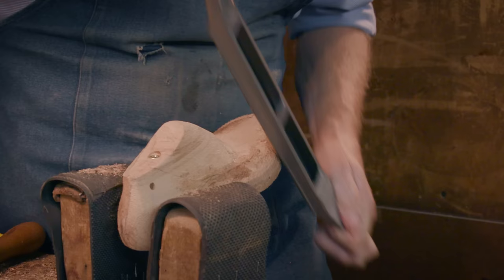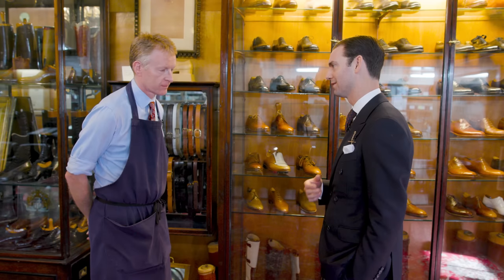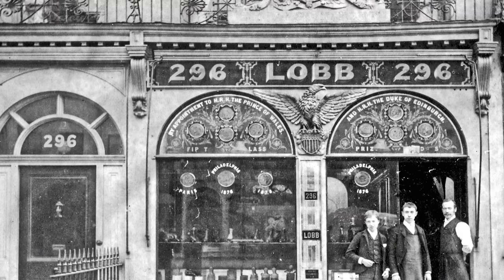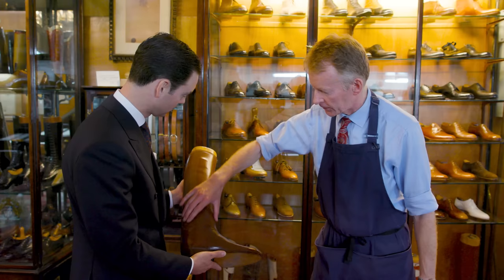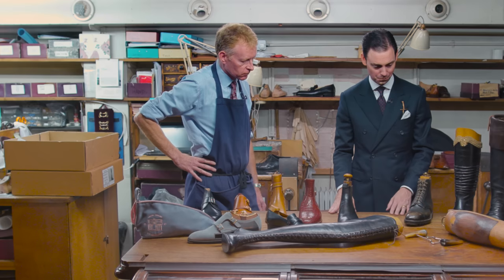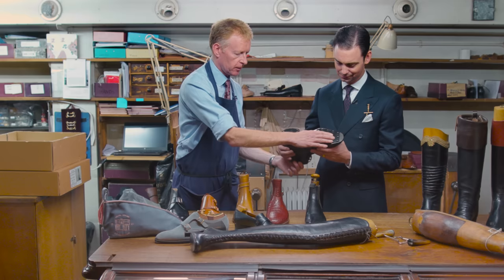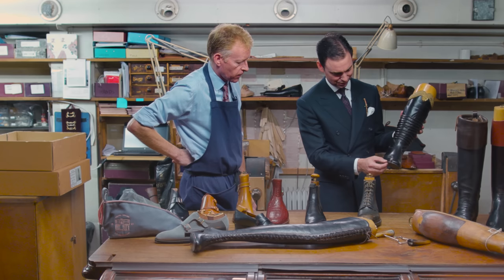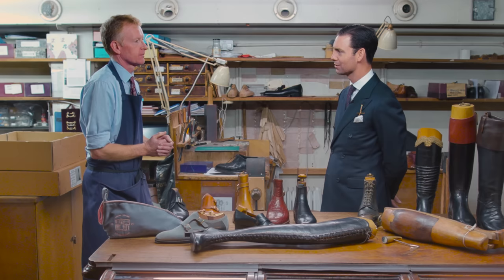Bootmaker to King George V | Bespoke Riding Boots At The Original John Lobb London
The original John Lobb, located at No 9 St. James’s Street in London, is widely regarded as one of the world’s preeminent bespoke shoemakers. Established in 1849, John Lobb has been discretely crafting bespoke shoes for some of the world’s most powerful and important people for over 150 years.

The beautiful and historic premises currently reside in the center of London’s West End, down the street from St James’s Pallace. Now run by the fifth generation of Lobb family members, John Lobb stands, as it has always done, for extremely high standards in the exacting craft of bespoke shoemaking.

Join Kirby as he talks with William Lobb, great-grandson of legendary shoemaker John Lobb, about the craft and tradition behind bespoke leather boots.

Fine Leather Boots | A Primer on Bootmaking with William Lobb
00:00 Introduction
01:43 A Historical Perspective on Boots
03:01 The Classic Riding Boot
09:25 Other Boot Styles
18:32 Lobb Boots Through The Years